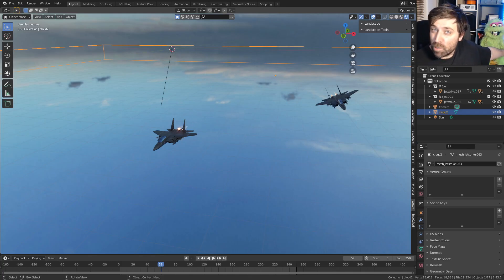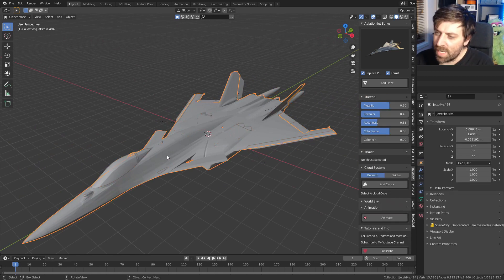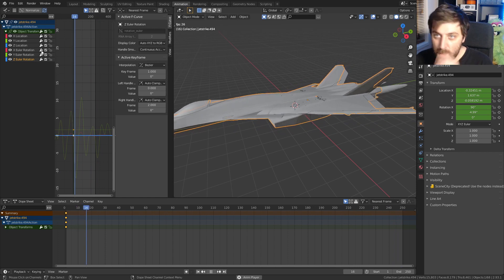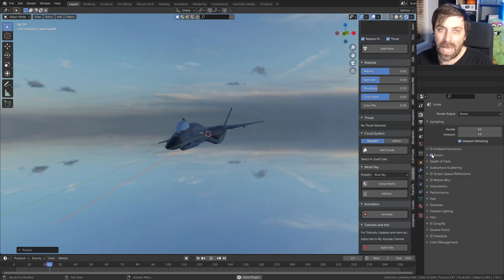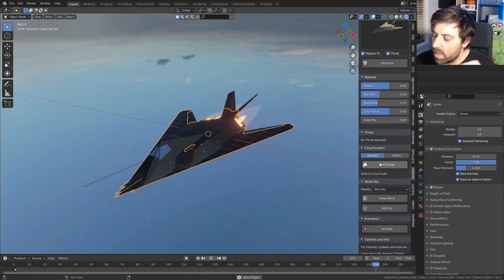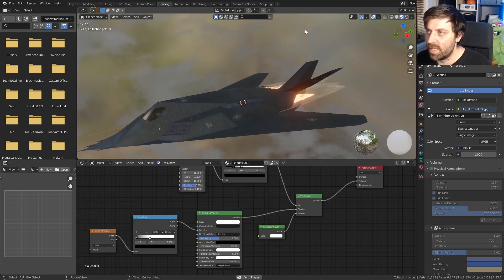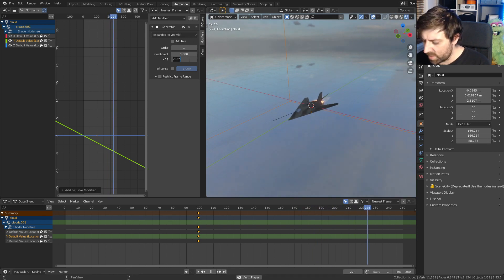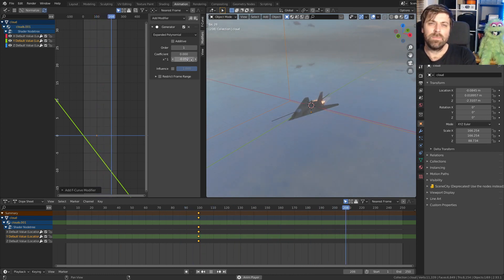Aviation Jet Strike Addon Blender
Aviation Jet Strike is a new blender addon for quickly creating scene with planes.